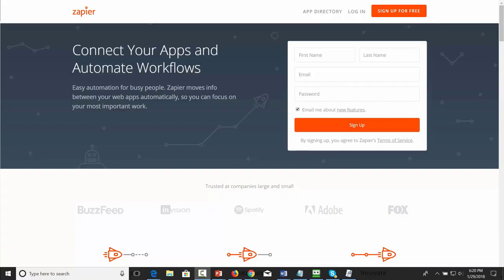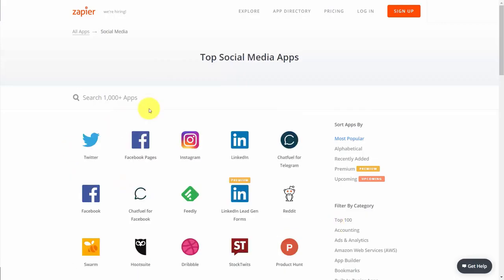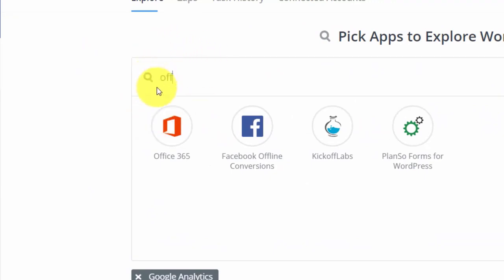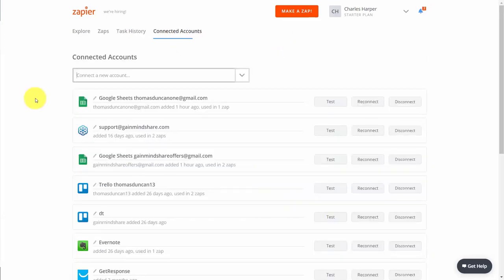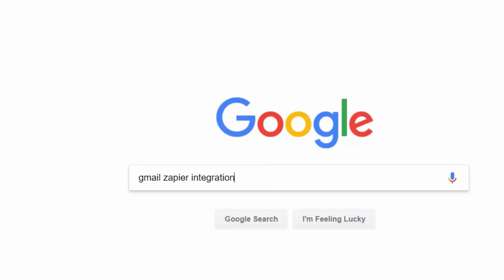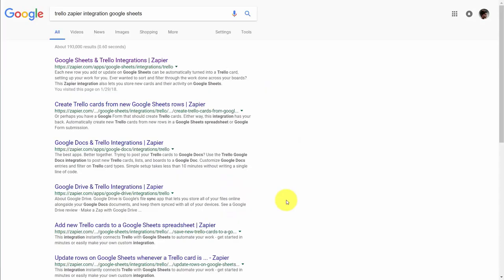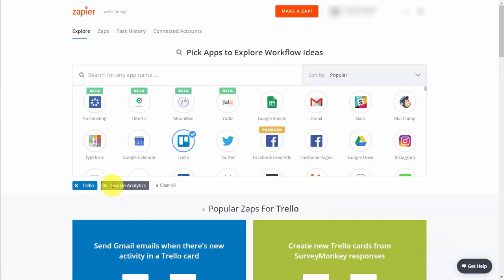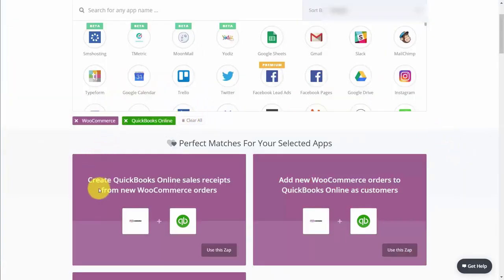Automate Your Business With Zapier Introduction 1 of 11 Free Course More free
🚀 Automate Your Business With Zapier – Full Course

Take your productivity to the next level with this complete Zapier tutorial! Learn how to automate repetitive tasks, connect your favorite apps, and save hours of manual work every week.

Whether you're a business owner, freelancer, or productivity enthusiast, this course will teach you how to use Zapier to streamline your workflows and grow your business efficiently.